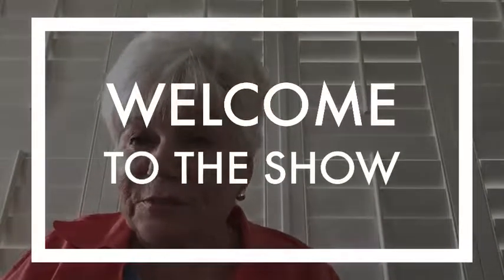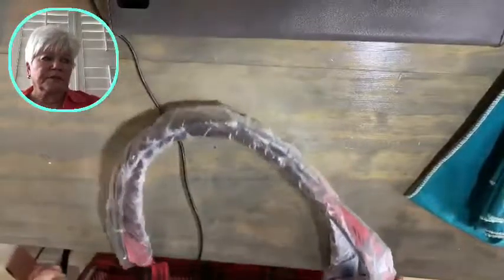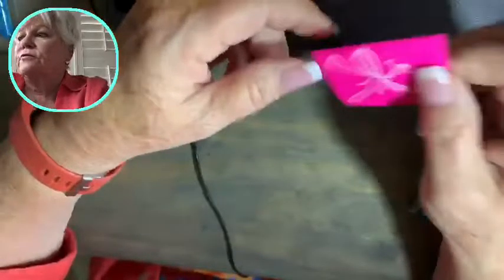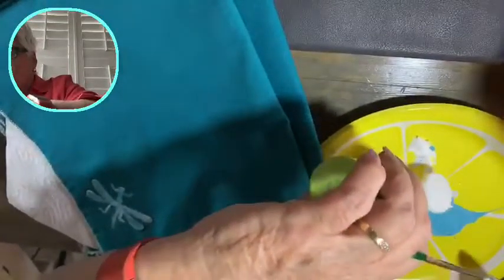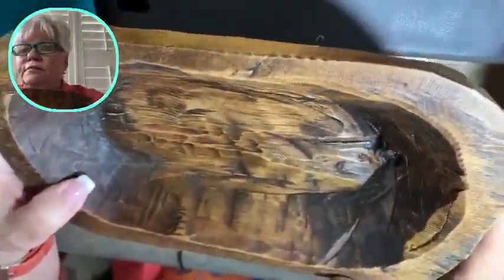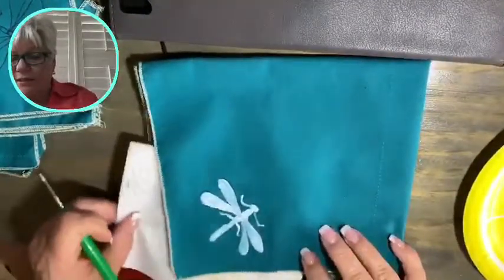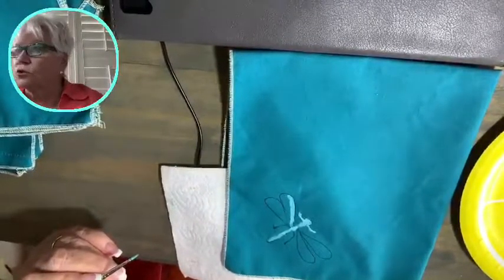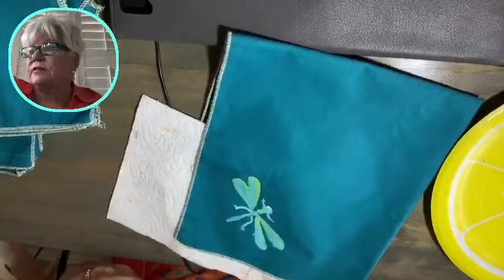Hand painted luncheon napkins; hand painted gnome Christmas gift bag; introduce dough bowl project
painting dragonfly on luncheon napkins; Christmas gift bag with painted gnomes and Christmas tree; introduce project to be completed in next week's LIVE